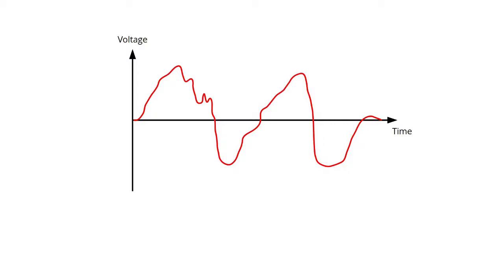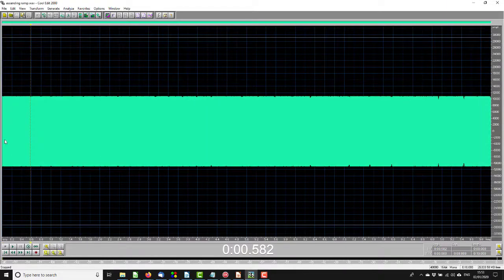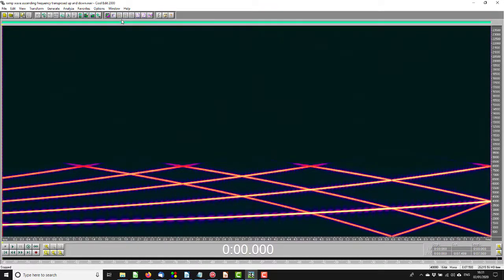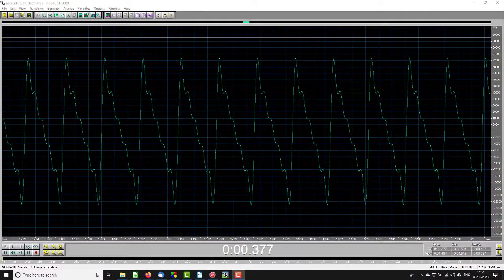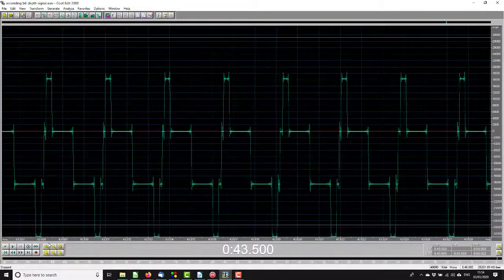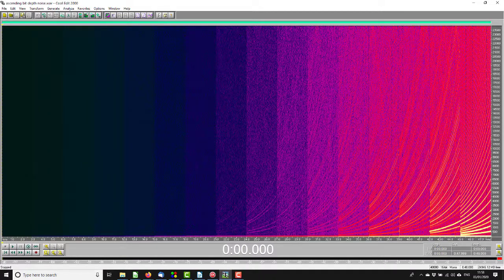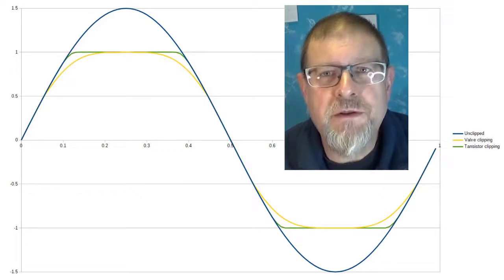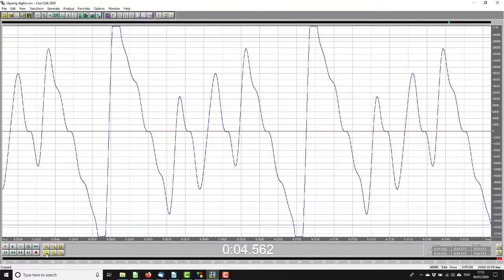Digital Synthesis Tutorial Part 2: Digital Audio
Welcome to the first part of the Tripplikit digital synthesis tutorial. Before we can actually start looking at how the various elements of a digital synthesizer work, we need to be familiar with the basics of digital audio.
In this tutorial we will be looking at the basics of digital audio and how they might affect synthesizer design.
I have created a series of .wav files to demonstrate the effects I describe in the video. However, the audio processing and compression applied to create and publish the video will seriously affect the audio quality. To overcome this, the original .wav files are available to download